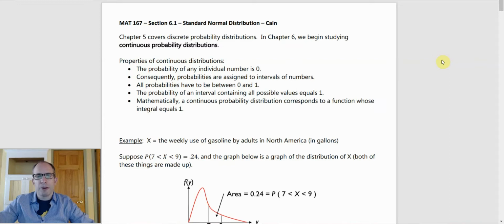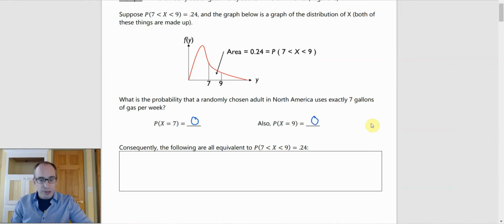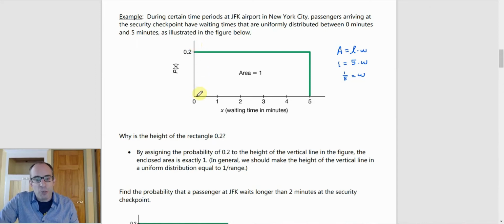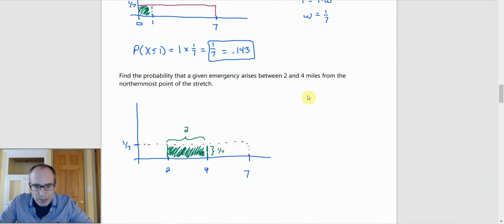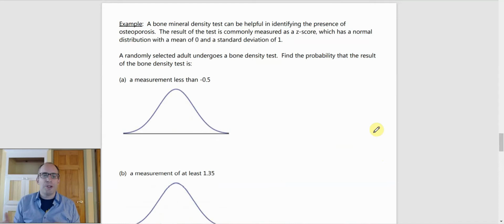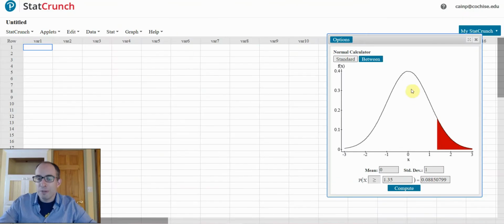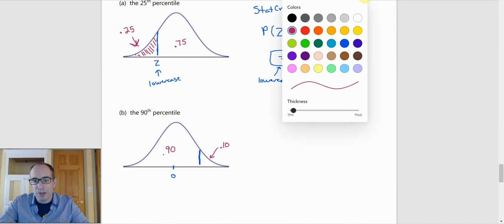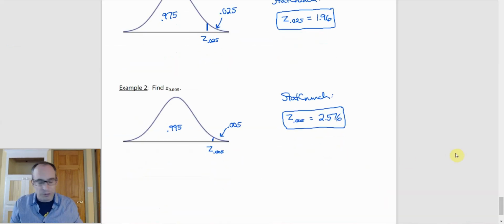MAT 167 - Sec 6.1